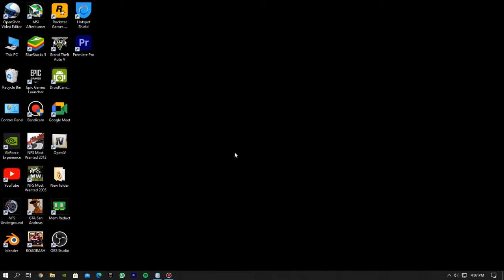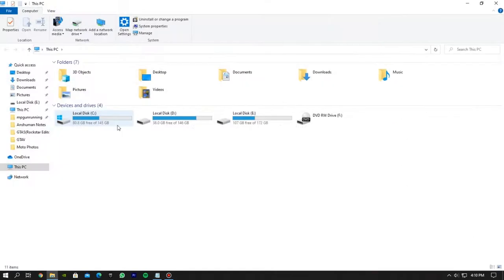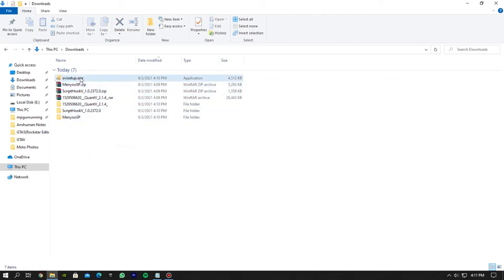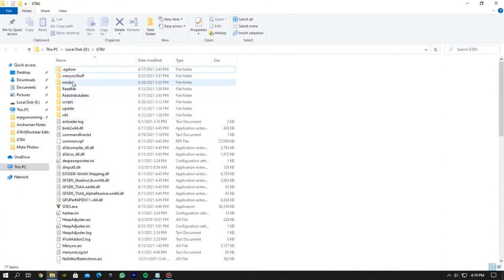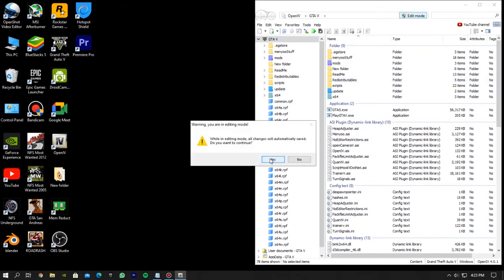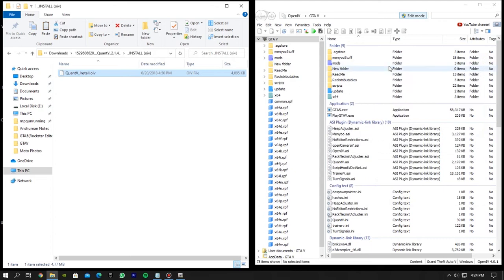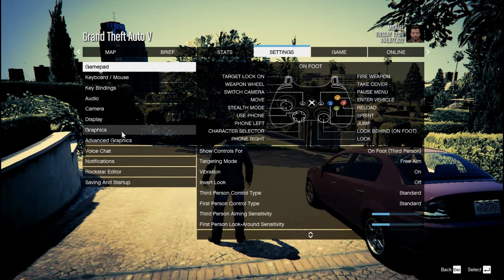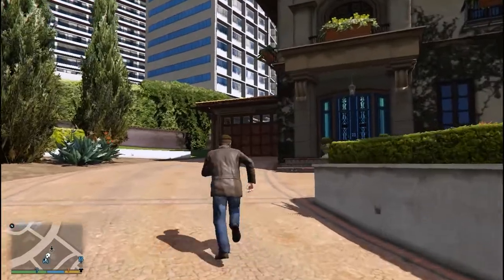How to install Ultra Realistic Graphics Mod (0 FPS Drop) in GTA V | Low-End & High-End PC's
So, Hello Guys! Welcome back to another video. In this video I will show you how you can install Ultra Realistic Graphics Mod (Specially for Low-End PC's). This mod takes 0 FPS to run.

GPU-  Nvidia Geforce GT710 2GB DDR3
HDD-  500GB (No SSD)
PSU-   Foxin 500W